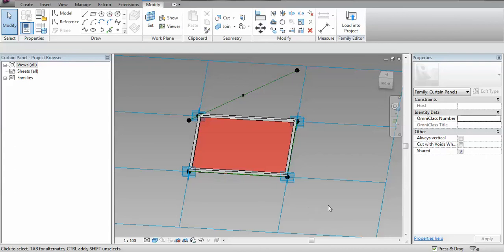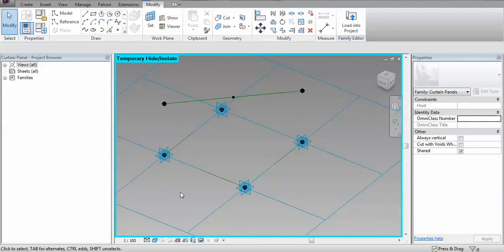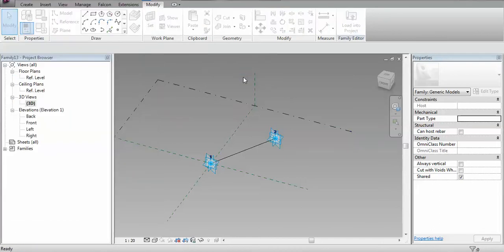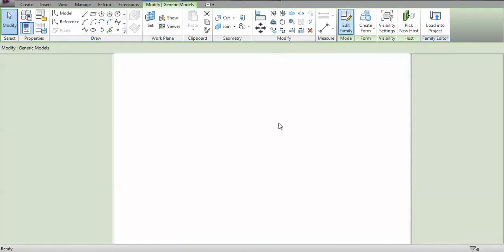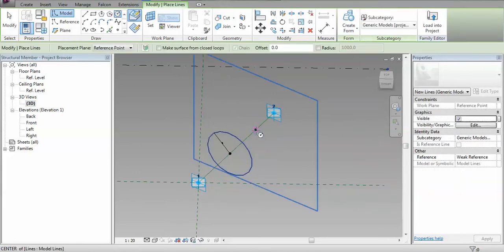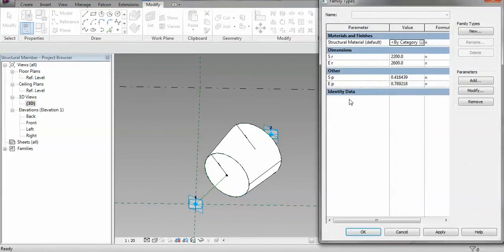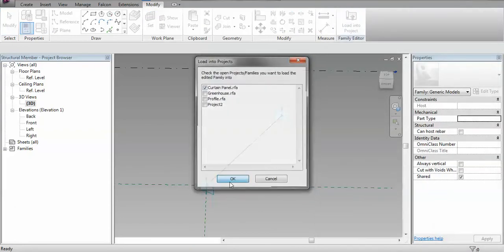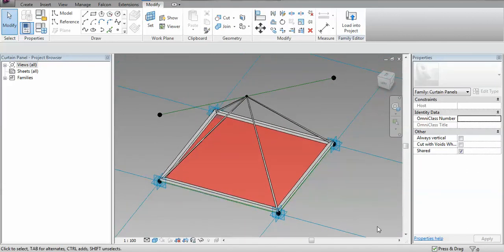5 Curtain Panel and Adaptive Components as Structural Members